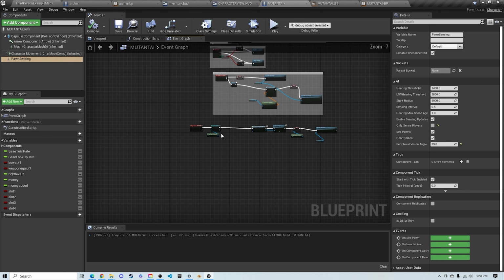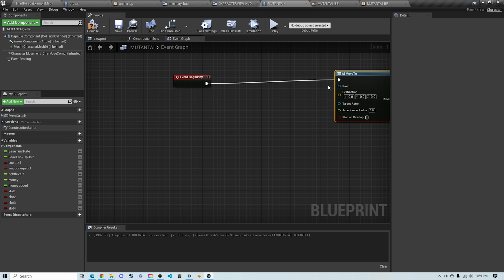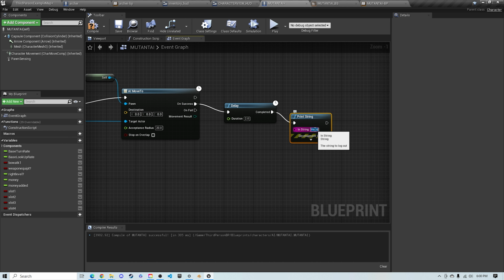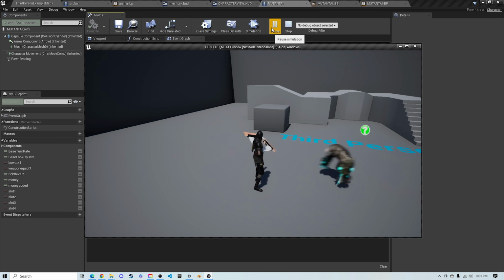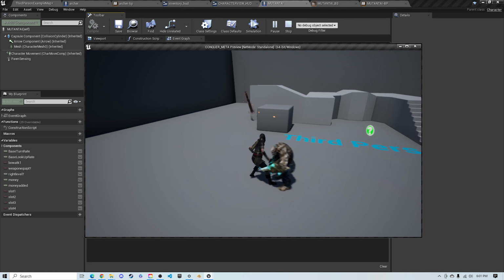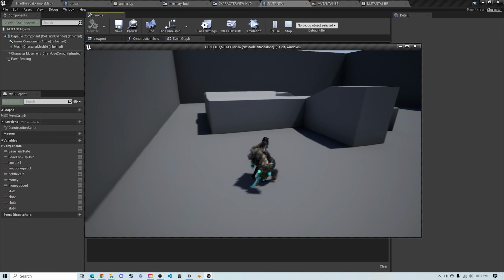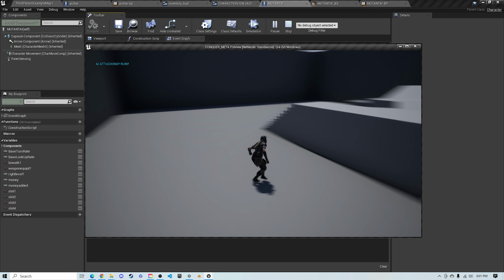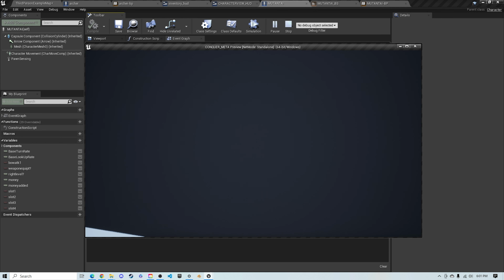42. AI - MOVE TO PLAYER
UNREALENGINE4 - in this tutorial you will learn how to
1.) move the ai to the archer character! this is the beginning coding to having interactive fun and testing with your game creations :-)!